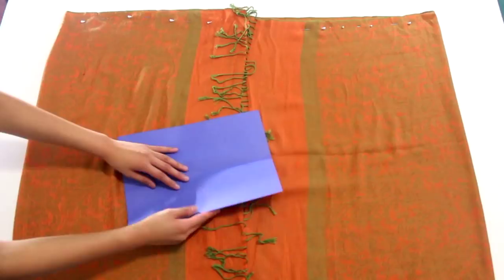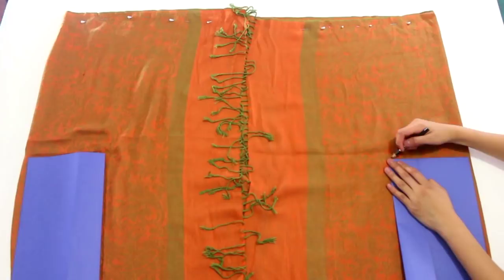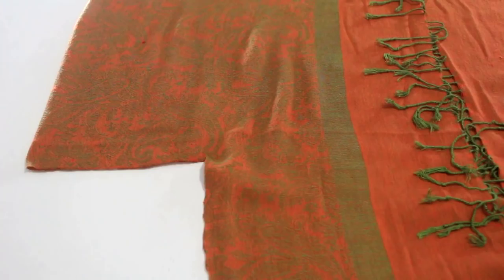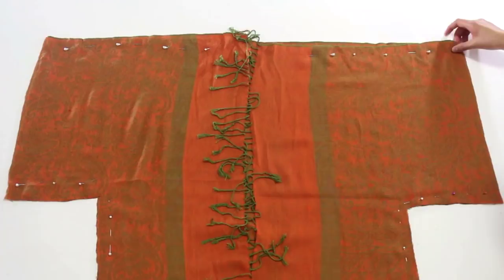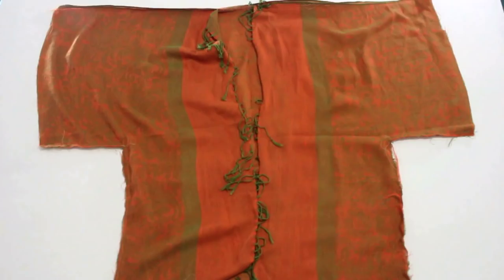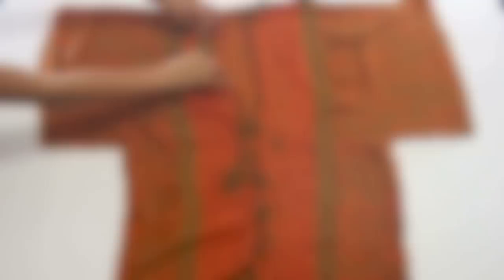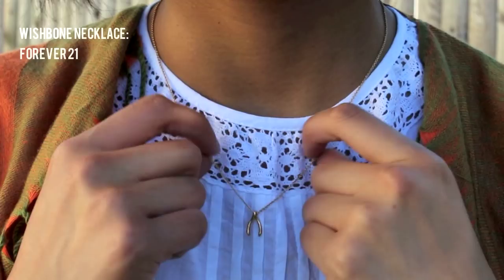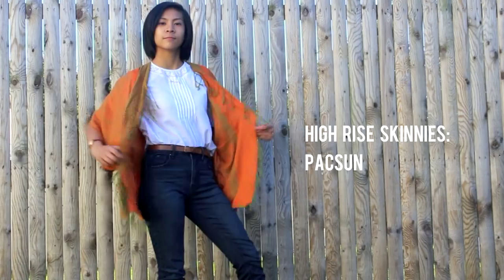DIY Kimono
- Large branch
- 5 or More Twigs
- Scarf OR any kind of cloth material
- Scissors
- Sewing Machine OR Needle & Thread

- Scarf: 27.5 inches wide x 72 inches long
- Pieces of paper: 8.5 x 11
- Hemmed sleeves: Roll about 0.5 inches two times

O U T F I T//
- Sheer lace blouse: Urban Outfitters
- High Rise Skinnies: PacSun
- Penny Loafers: G.H. Bass & Co.
- Vintage Watch: Guess
-Wishbone Necklace: Forever21

- Austral by Poland :
[Attribution-ShareAlike 3.0 Australia License from the Free Music Archive]

- Over Easy by Broke For Free
[Attribution-ShareAlike License from the Free Music Archive]